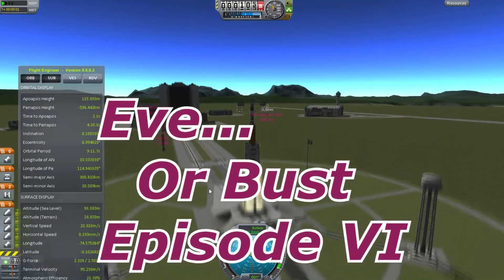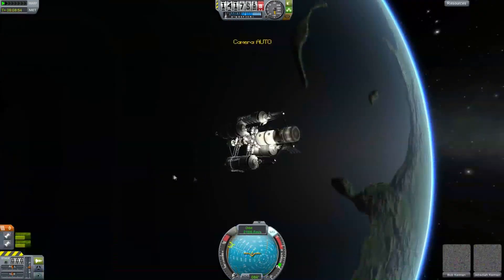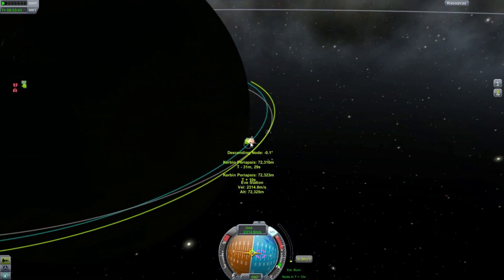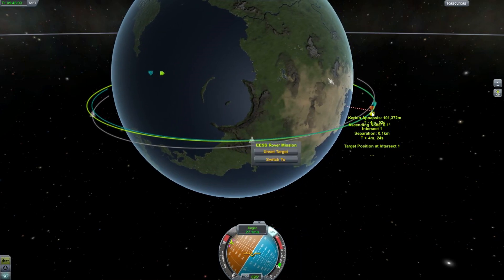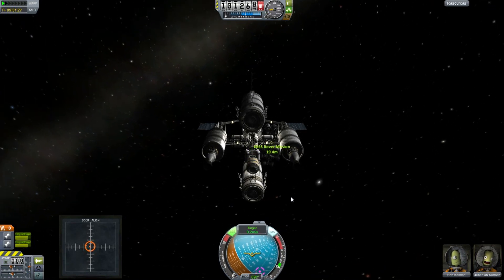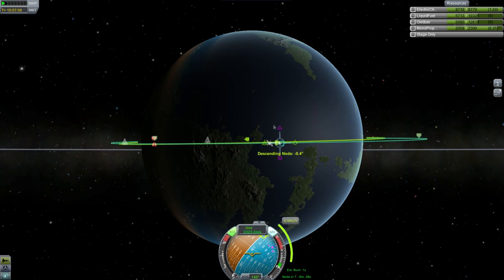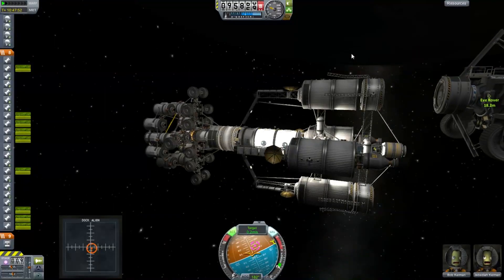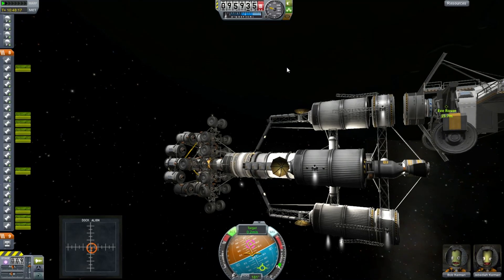Kerbal Space Program - Eve Or Bust - Episode 6 - FIXED AUDIO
I need to repair my launch vehicle so that the complete collection of Eve hardware can leave  Kerbin's Orbit, we're almost ready to go.
This is identical to the previous video but with fixed audio.